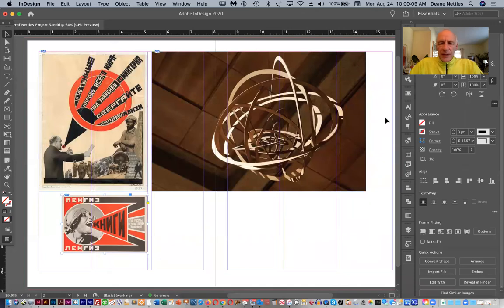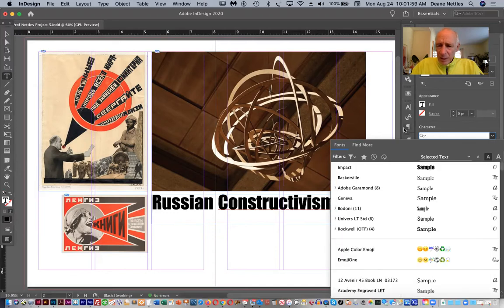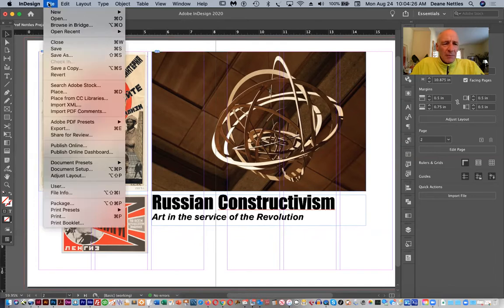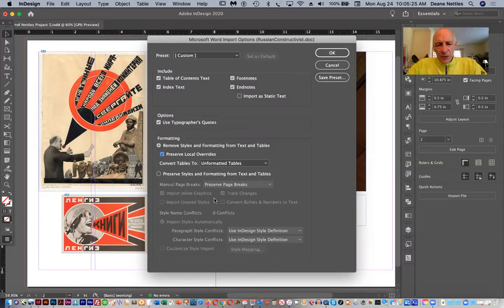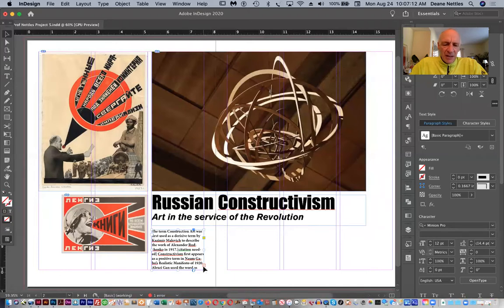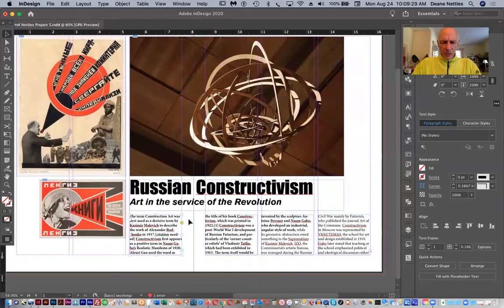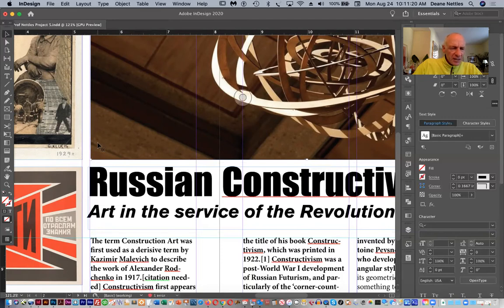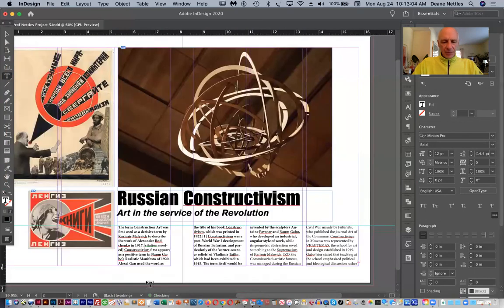Inserting text in InDesign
Here we will create a text box to insert headlines and subheadlines into our document. Then we will import text from a Microsoft Word document —stripping out the Microsoft Word styles — and then create linked multiple-column text boxes.